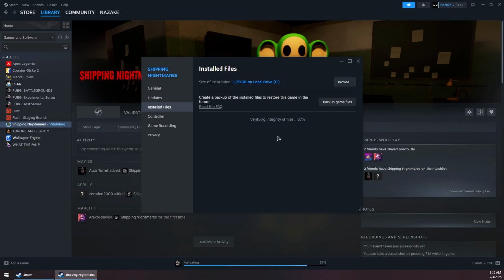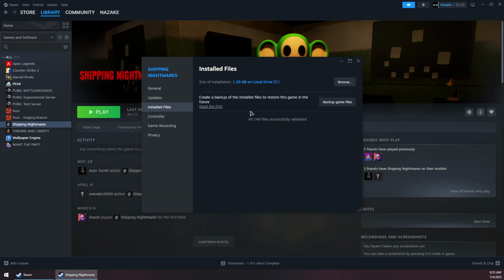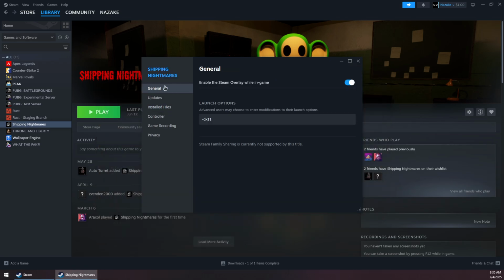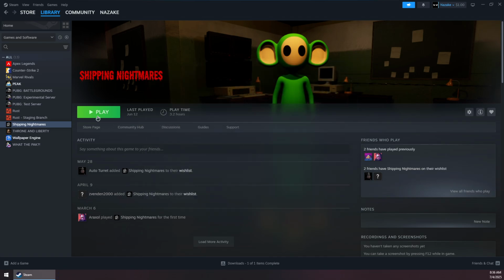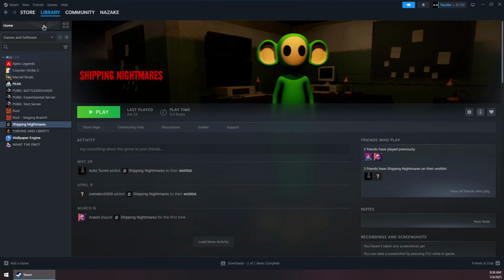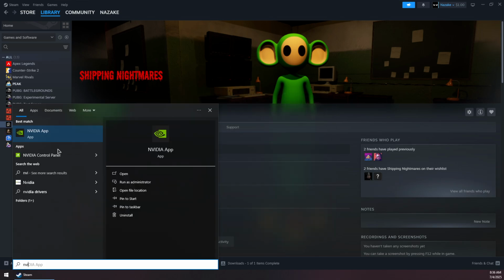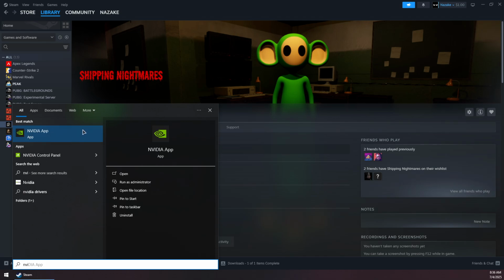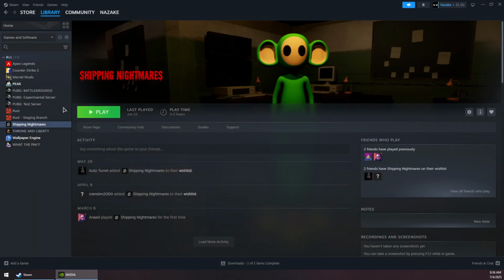How To Fix Suit For Hire Crashing On Steam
Struggling with Suit For Hire crashing on Steam? This step-by-step guide will help you fix the issue quickly and get back to gaming. Learn common solutions like verifying game files, updating drivers, and tweaking settings to prevent crashes. Perfect for gamers who want a smooth experience!